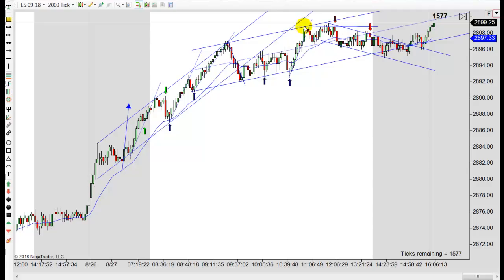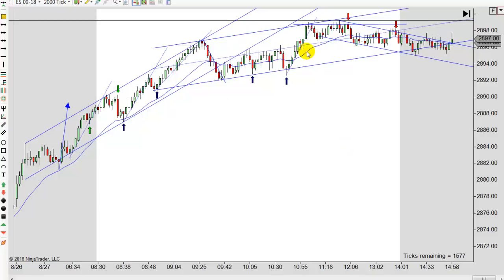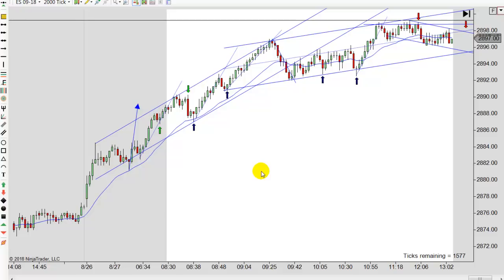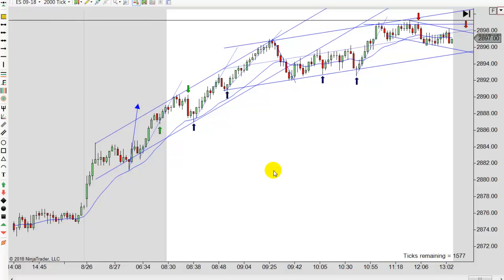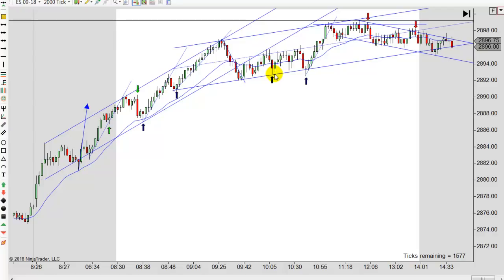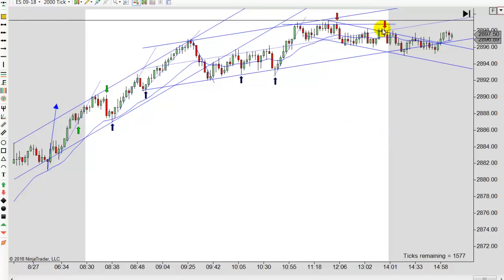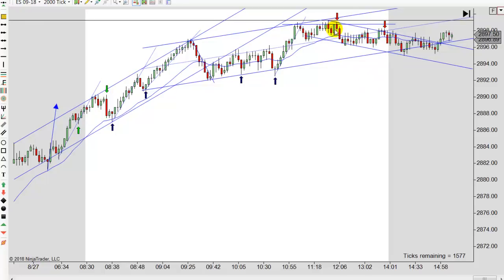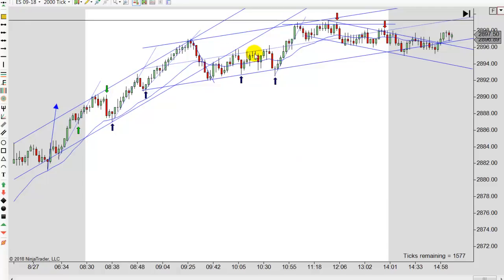Learn How To Day Trade With Price Action 08-27-2018